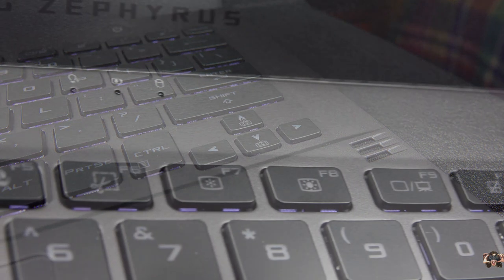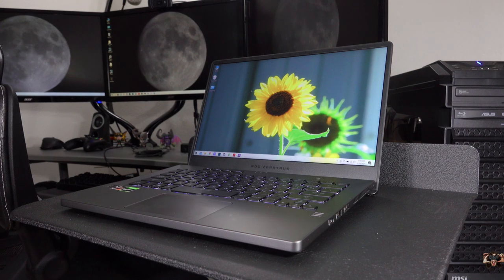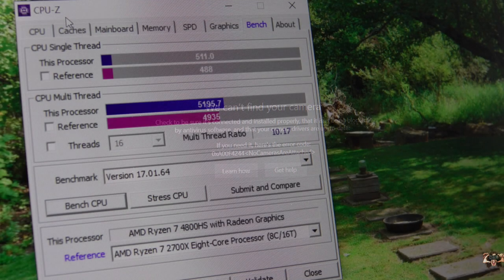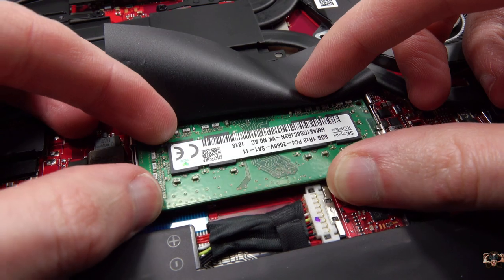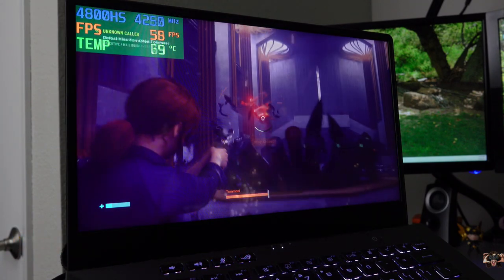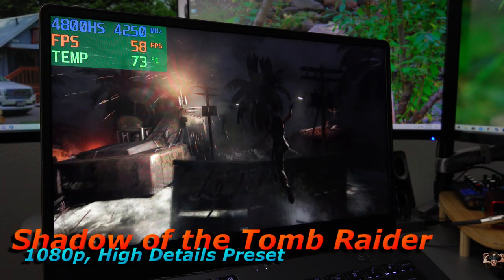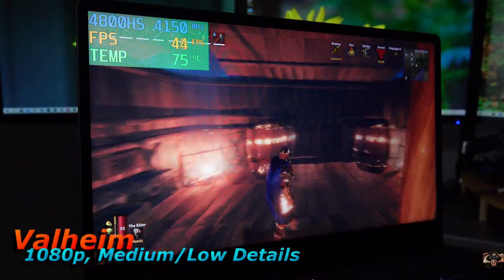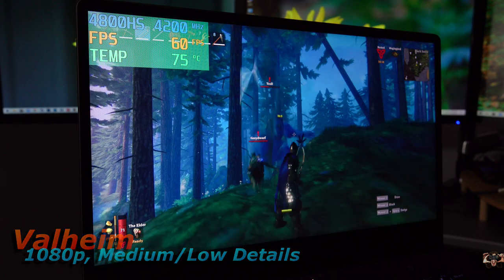Asus ROG Zephyrus G14 (GTX 1650) Review | Theje's Notebook Review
Joel Michael talks through all the points about the Asus Zephyrus G14's base model. Is it still good enough for all your gaming needs? Find out here!

Asus ROG Zephyrus Specs:
-AMD Ryzen 7 4800HS (8/16 cores/threads, 8MB L3 up to 4.2 GHz)
-Nvidia GTX 1650 4GB GDDR6
-16GB DDR4 2666
-512GB NVMe SSD
-14" 1080p IPS 60Hz

Timestamps:
0:00 Introduction
0:26 Unboxing
0:58 Specs
1:46 Battery Life
2:29 Build Overview
3:10 Holes In the Side
3:43 AC Adapter
4:06 Guts
4:40 Keyboard
5:47 Touchpad
6:09 Display
7:07 Speakers
8:11 Webcam
8:36 System Performance
9:32 Gaming
11:02 Bottom Line
11:59 Conclusion